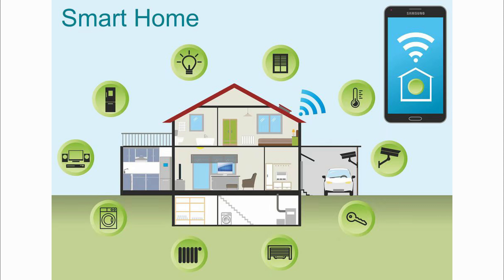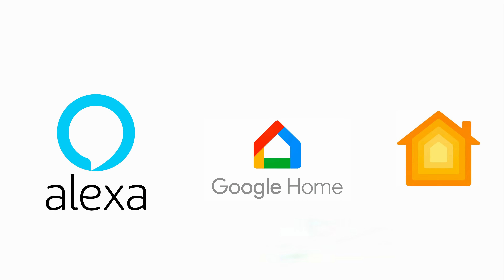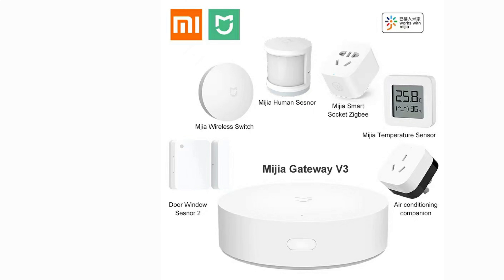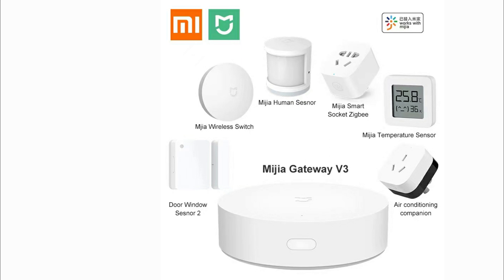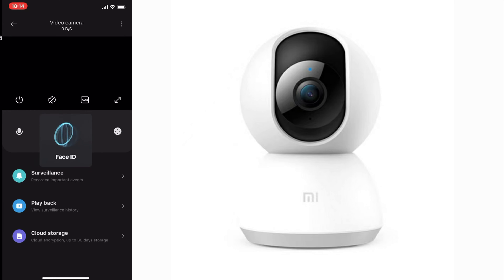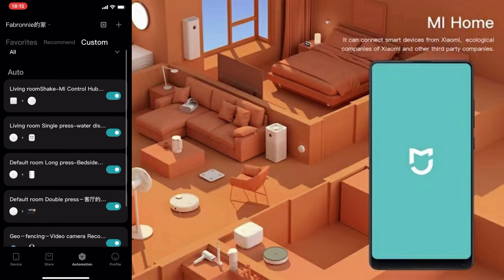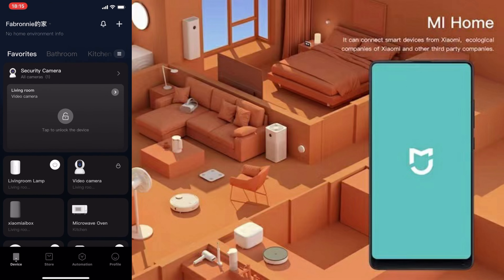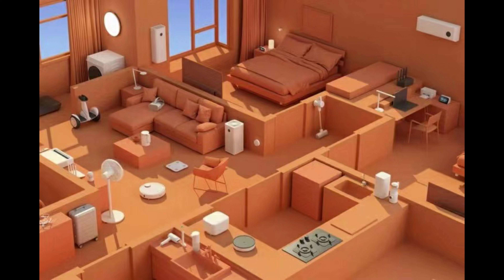Choosing The Right Smart Home In 2022